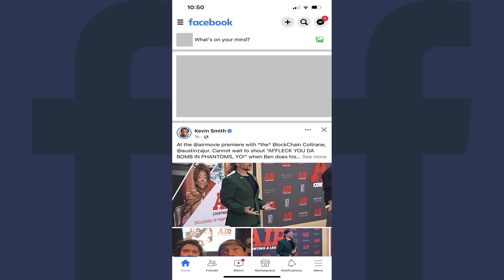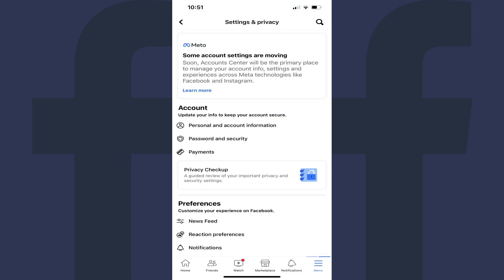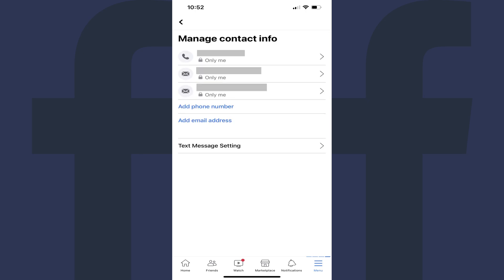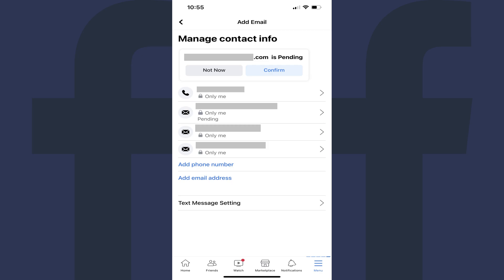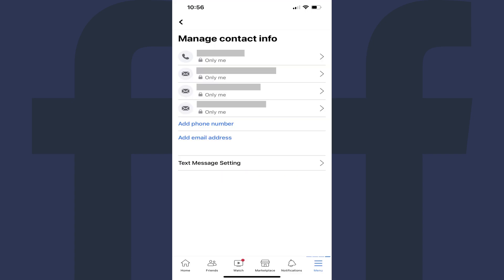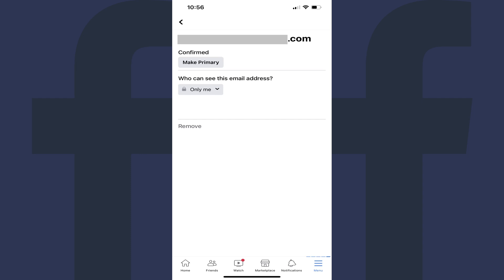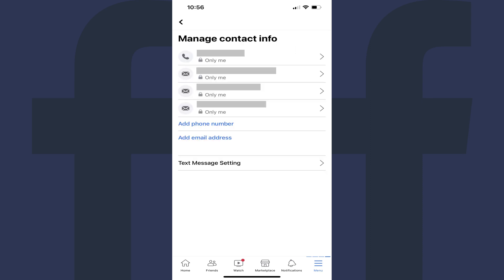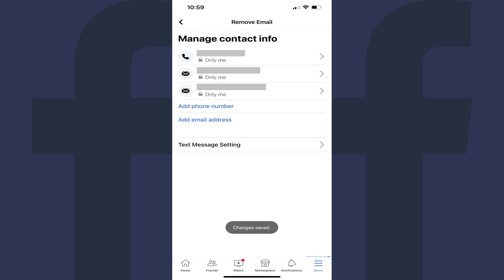How to Change Facebook Email Address in Facebook Mobile App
Timestamps:
Introduction: 0:00
Steps to Change Facebook Email Address in Facebook Mobile App: 0:50
Conclusion: 3:53

Video Transcript:
Maybe you're working to consolidate your email addresses and you plan to delete this one. Or, maybe you use this email account for different purposes and you want to change the email account associated with Facebook for organizational reasons.

Step 1. Launch the Facebook app for iPhone, iPad and Android devices. You'll land on your Facebook home screen.

Step 2. Tap the "Menu" icon along the bottom of this screen. Your Facebook Menu screen opens.

Step 3. Scroll down to the bottom of this screen, tap to expand "Settings and Privacy," and then tap "Settings" in the expanded menu. Your Facebook Settings and Privacy screen is displayed.

Step 4. Find the Account section, and then tap "Personal and Account Information" in this section. The Personal and Account Information screen is shown.

Step 5. A list of phone numbers and email addresses associated with your Facebook account appears on the next screen.

Step 7. You'll return to your Manage Contact Info screen, where you'll now see your new email address has been added to your Facebook account, but you'll see multiple notes letting you know that email address is in a pending state until you verify it.

Step 8. Open the email account associated with the email address you added to your Facebook account, find the email from Facebook with a subject line that reads "New Email Address Added on Facebook," and then click "Confirm" to confirm that you want to add this email account to your Facebook account.

Step 9. Tap the email account you just added to your Facebook account. You'll open a screen associated with options for that email account. Tap "Make Primary" under Confirmed on this screen. You'll now see Primary Email under Confirmed, indicating that this email account is now your primary email account for Facebook.

Step 10. Tap "Remove" at the bottom of this screen.